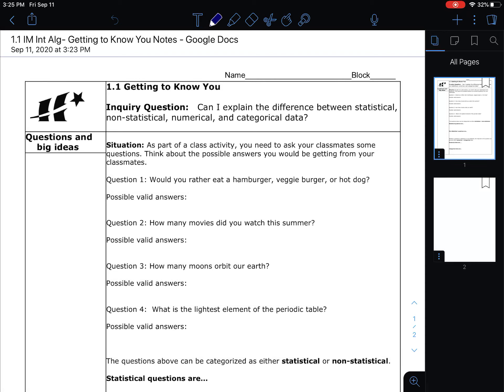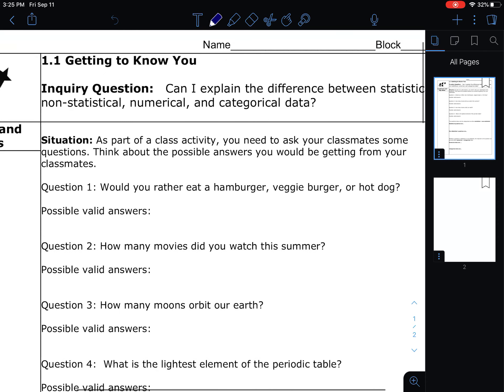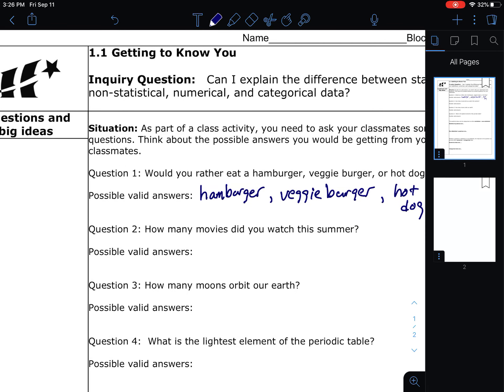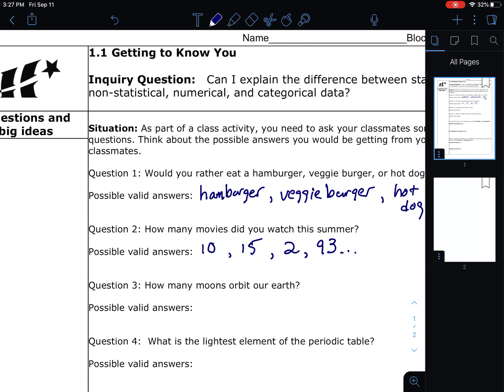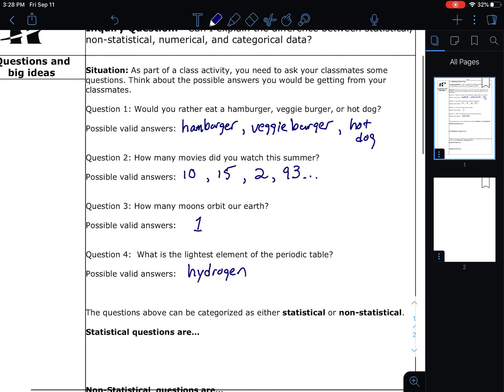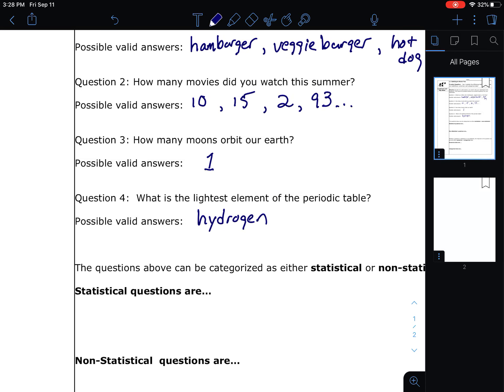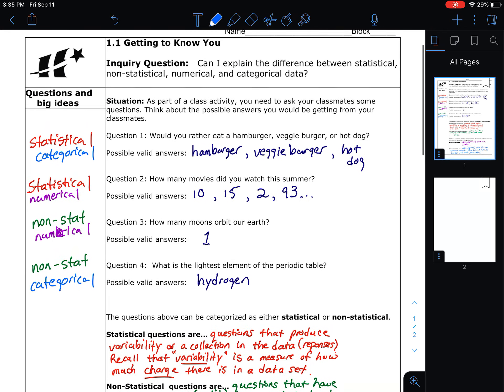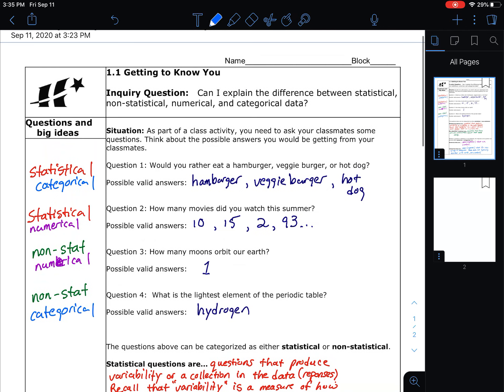1.1 Intermediate Algebra Notes (lM)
Statistical, Non-Statistical, Categorical, Non-Categorical questions and data